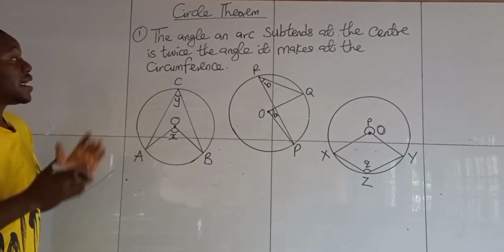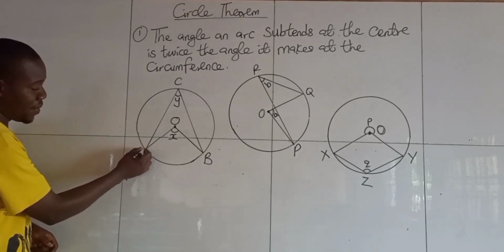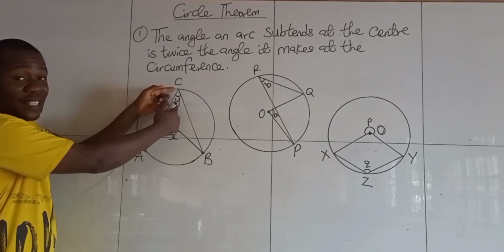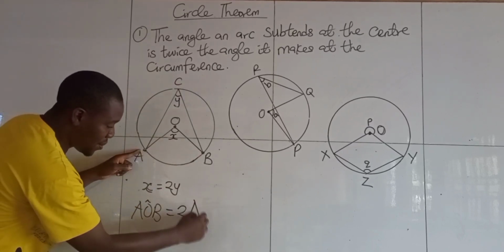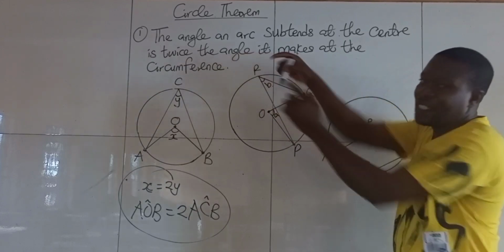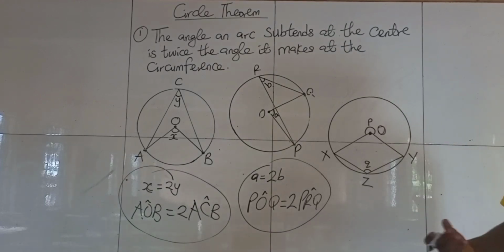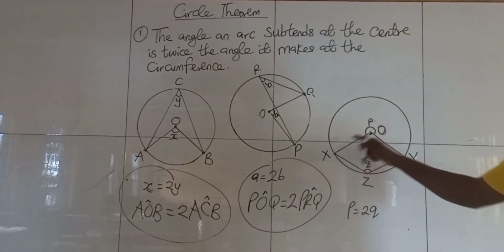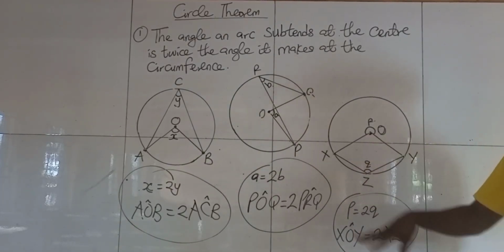CIRCLE THEOREM: LESSON 2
The angle an arc makes at the centre is twice the angle it makes at the circumference.